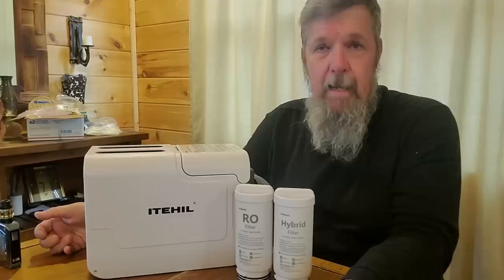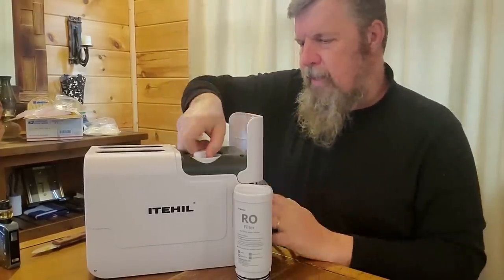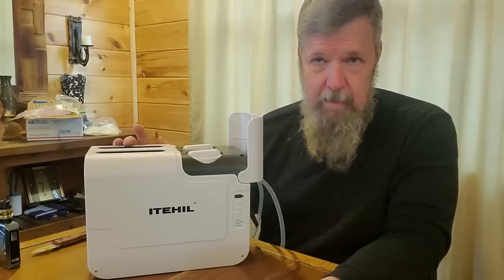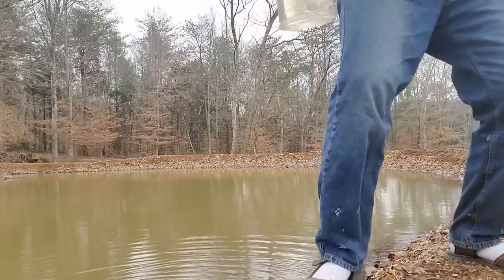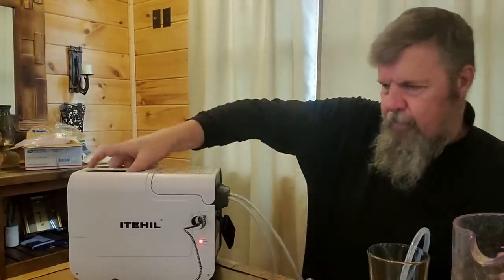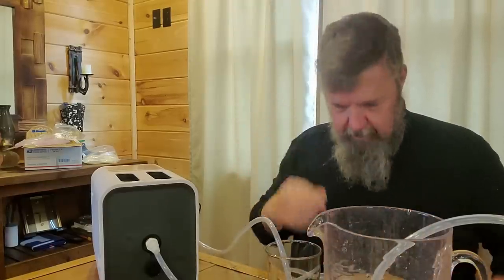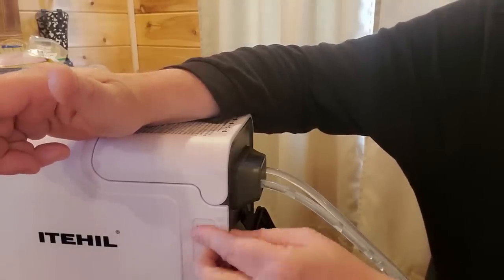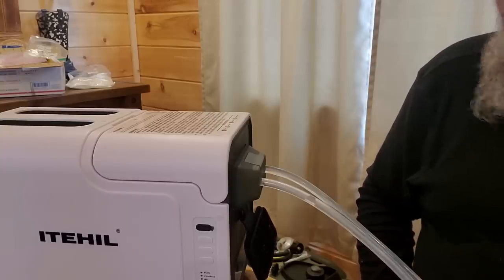Prepping - Worried about Vinyl Chloride in Your Water? Here's a Solution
As far as I know this is the ONLY portable water purifier on the market with a combination of activated charcoal and Reverse Osmosis.  Itehil claims (and is certified) that this eliminates 99.99% of PVC from your drinking water.

Pinball Preparedness
37866